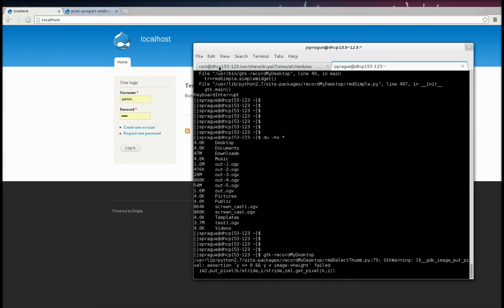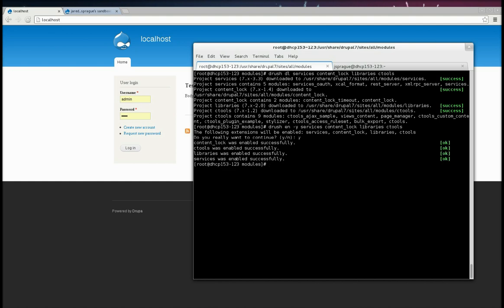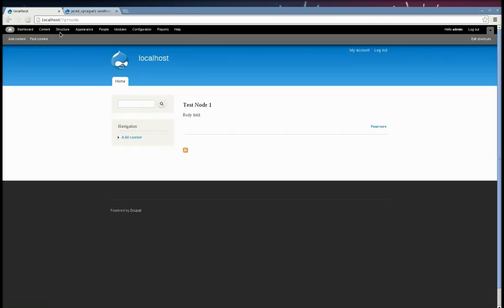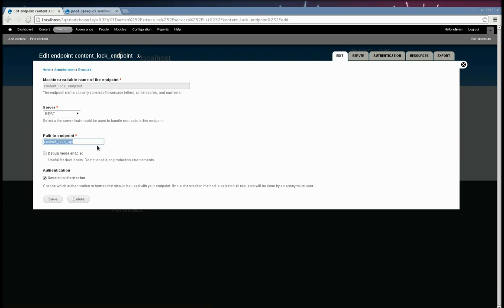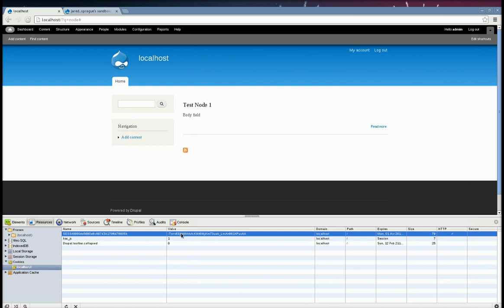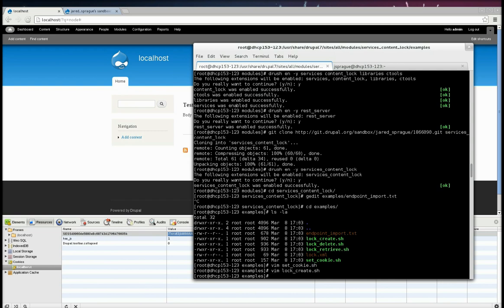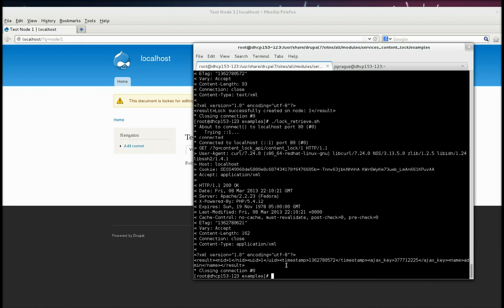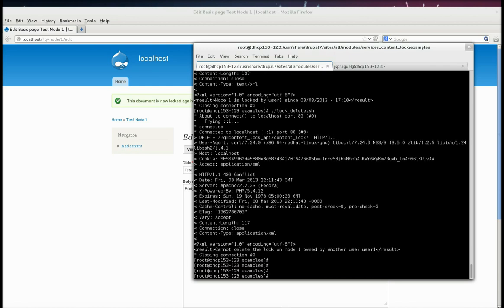Drupal services_content_lock Module: Install / Configure / Test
In this video I show you how to install, configure and test the Drupal Services Content Lock Module.